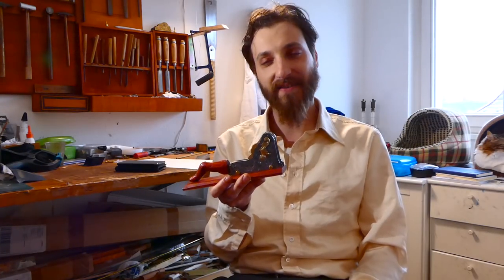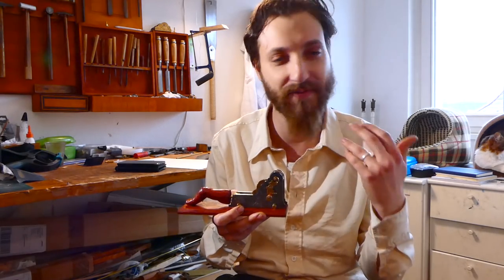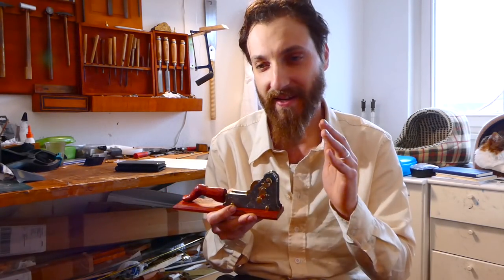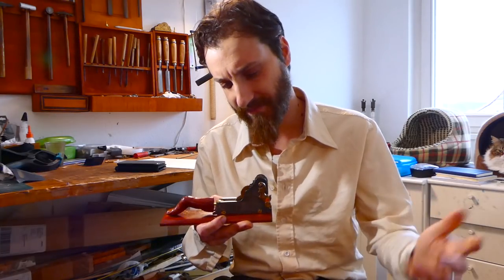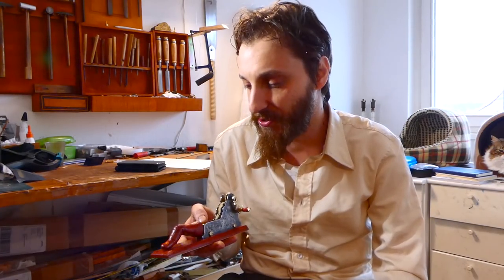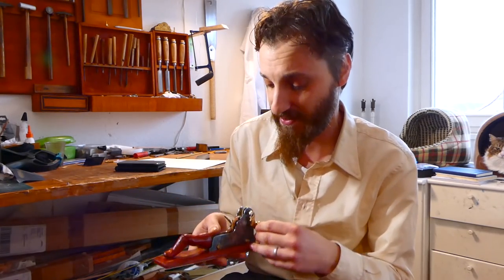Making a Finger Tapping Machine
In this video I'm showing how I made a finger tapping automaton.

Awesome music:
"Disco con Tutti", "Hall of the Mountain King", "Suave Standpipe"